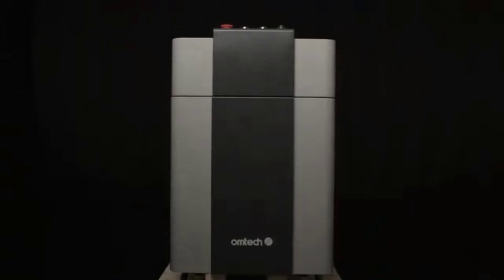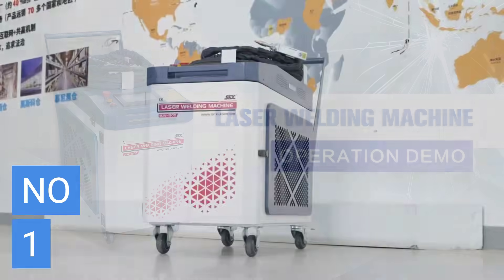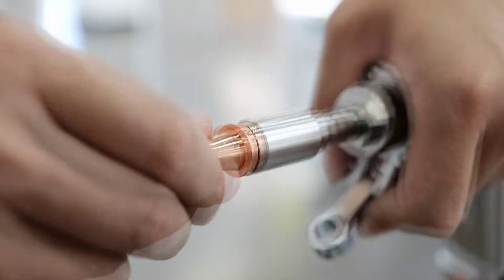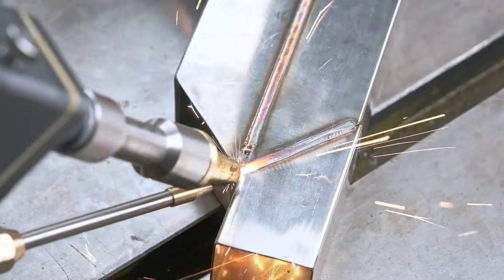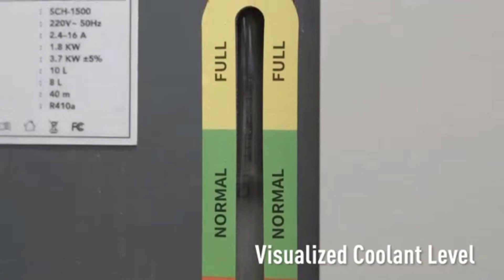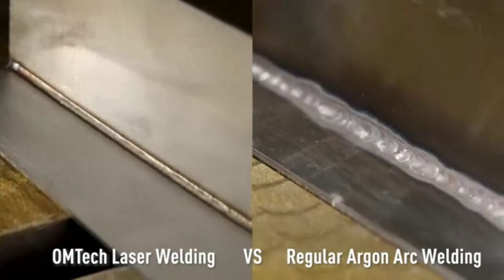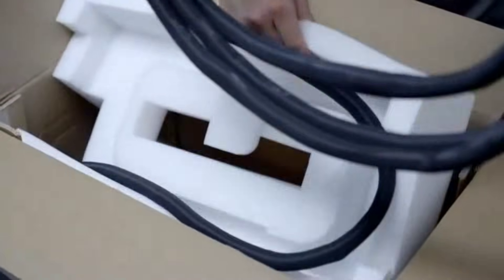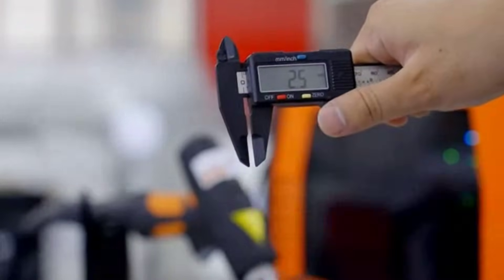Top 5 Best Laser Welding Machines for [2025]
Links of the Products:

Laser Welding Machine 2000 W 2-in-1

OMTech 1500W Handheld Fiber Laser Welder

700W (0.5mW) Portable AI Air-Cooled Laser Welding Machin
In this video, we listed the Best Laser Welder Machine that are available on the market for their true quality, actually, I tried to make the list based on their popularity quality-price durability user opinions and more.

laser welder machine
laser beam welding machine
welding machines
laser welder machine
welder machine

🎁 Enjoy a 6-month trial of Prime for $0 if you are 18-24 or a student